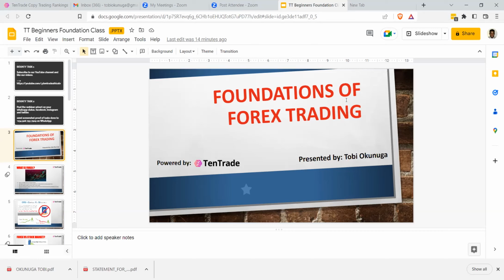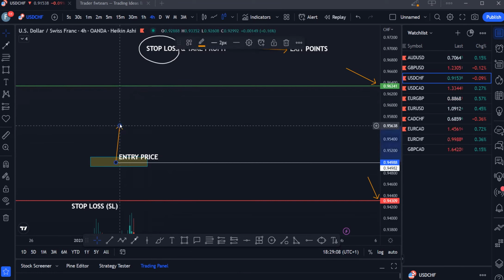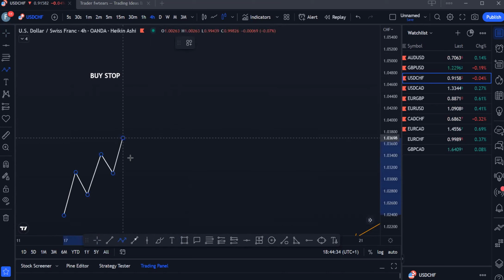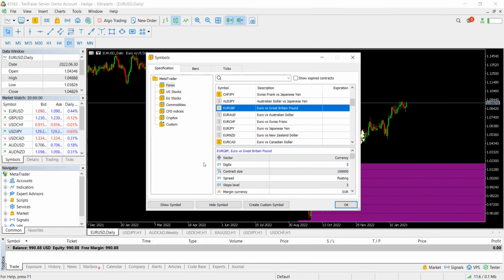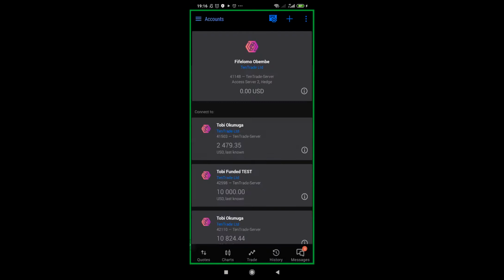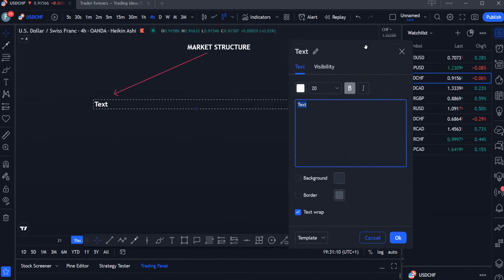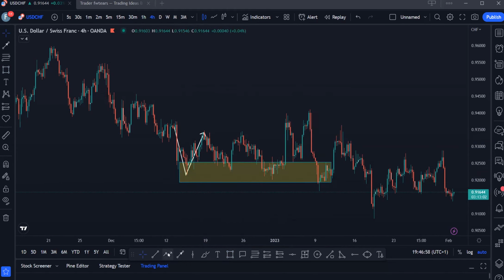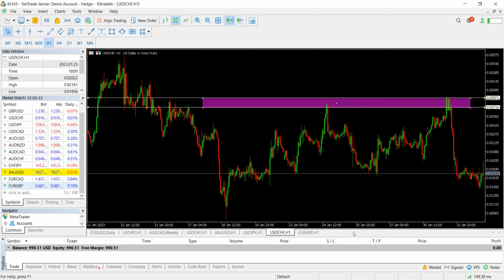Beginners Foundation Series (Workshop/Boot-camp) Feb 1, 2023